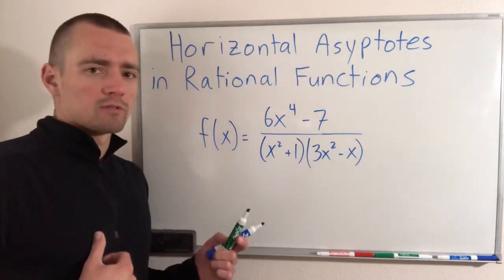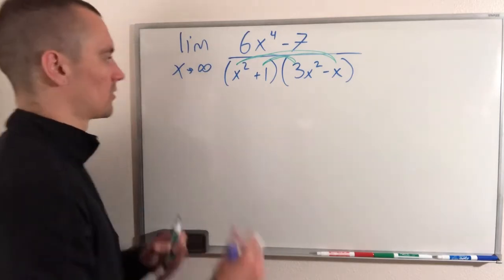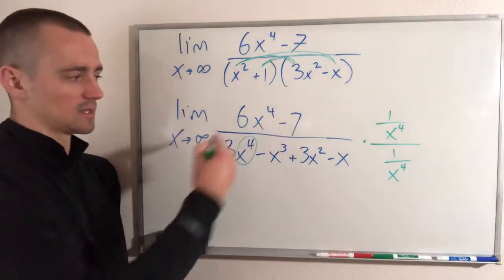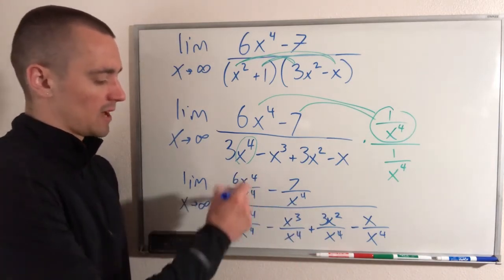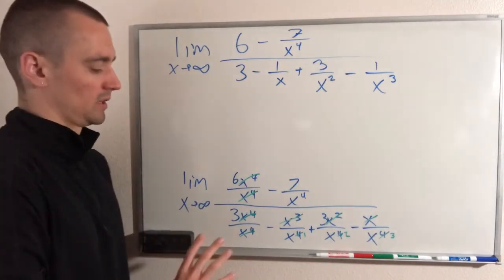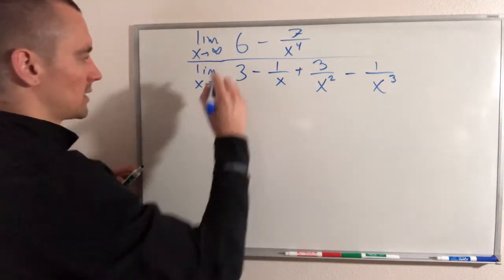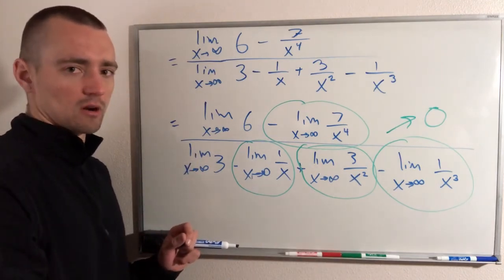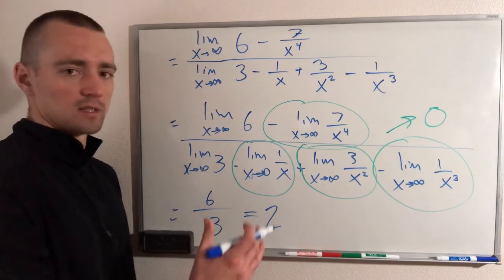HOW TO - HORIZONTAL ASYMPTOTE OF A RATIONAL FUNCTION | Limit as x goes to infinity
How to find the horizontal asymptote of a rational function.  All you need to do is take the limit as x approaches infinity of the rational function.  The result of this limit will tell you where the horizontal asymptote of the rational function is.